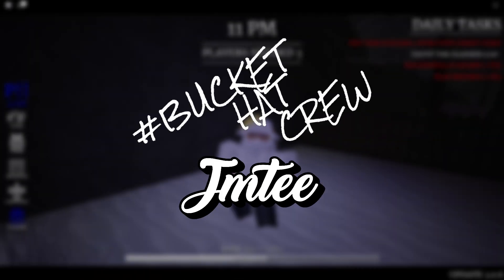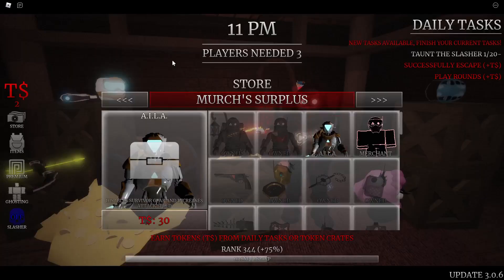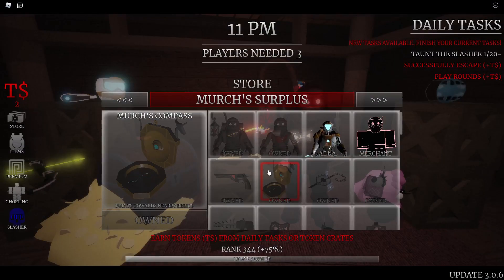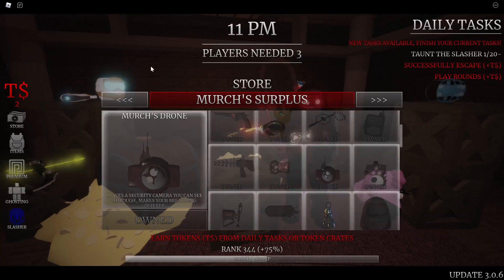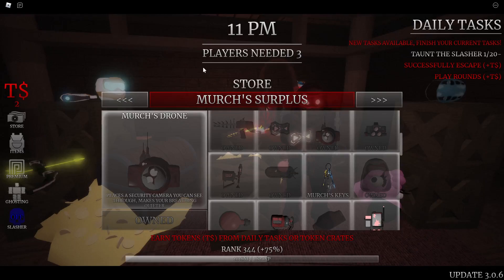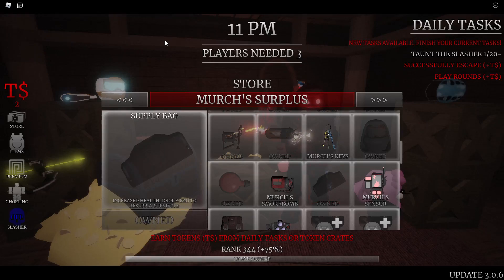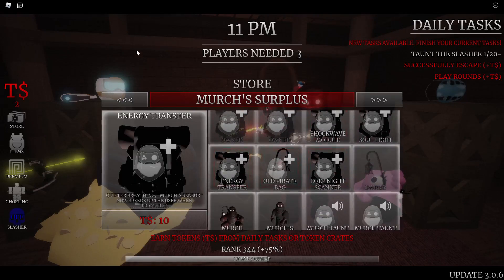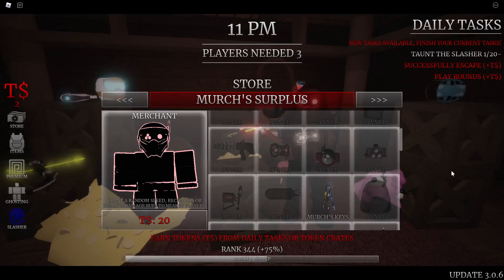REVIEWING EVERY SINGLE MURCH ITEM IN ONE VIDEO SO FAR! | Survive the Night